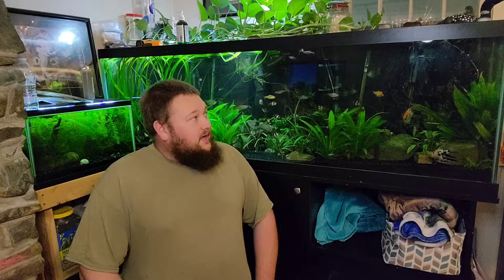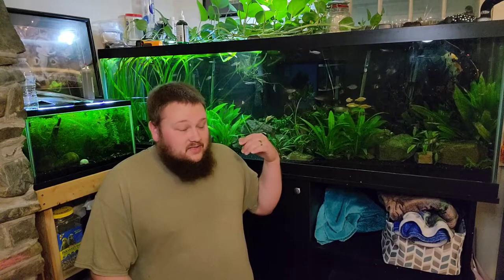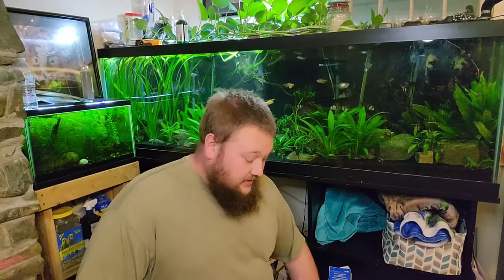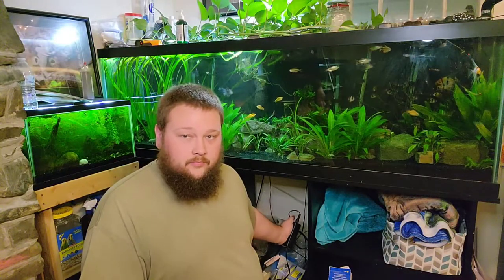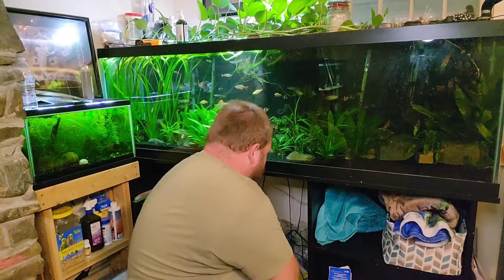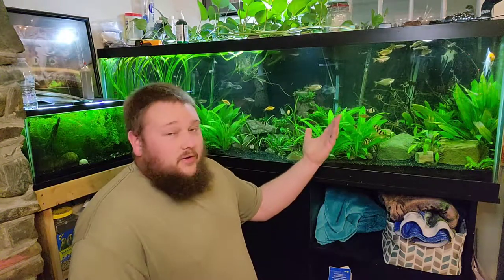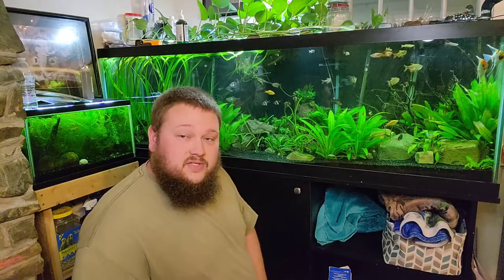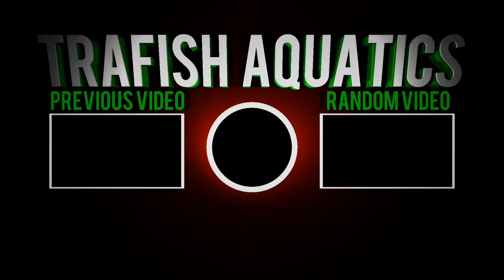Fix A Dying LED Aquarium Light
In this video, we look at my dying LED light and I show you how to fix it so you don't have to buy a new light.

Sponge filters:
Dual sponge 10 gal
Dual Sponge 55 gal

Fish Foods-
Xtreme Community PeeWee -